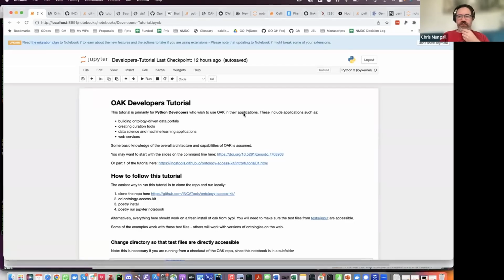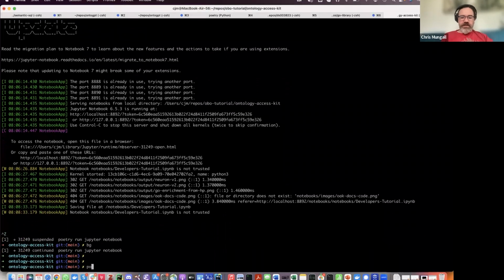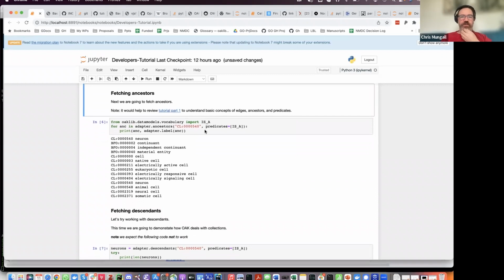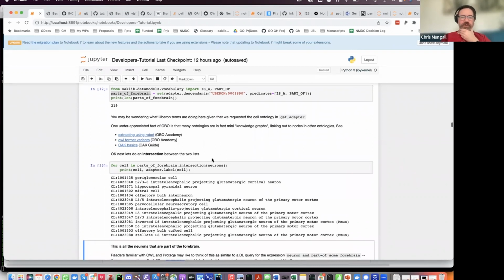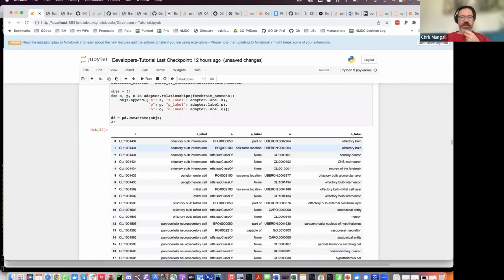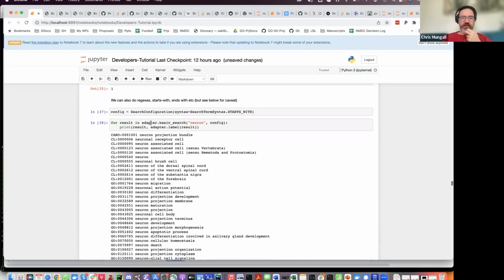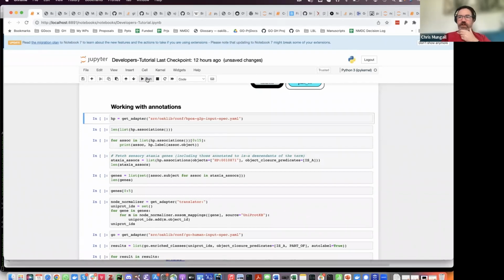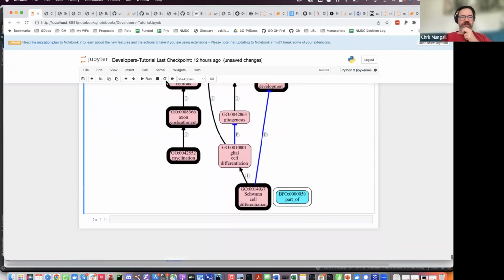OAK as a python library for accessing an ontology